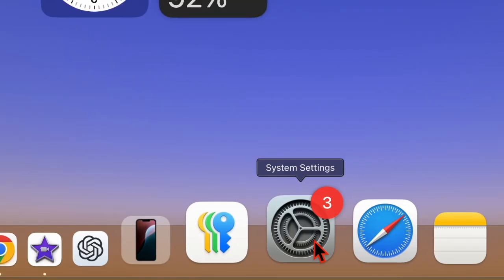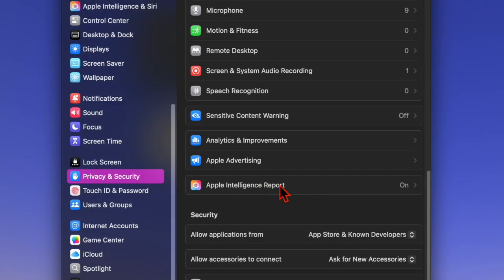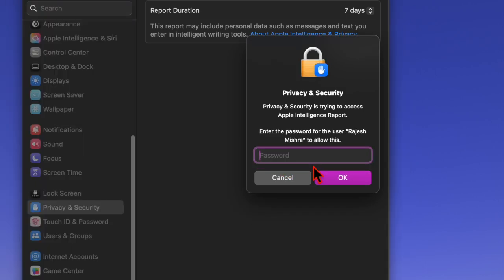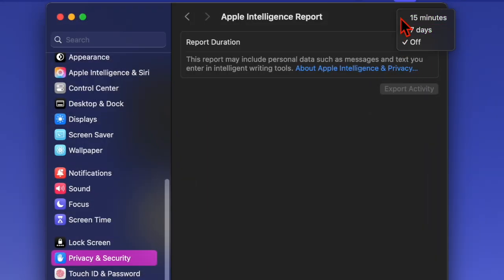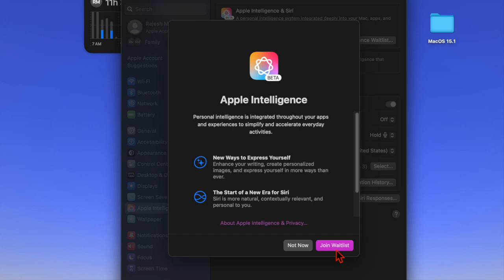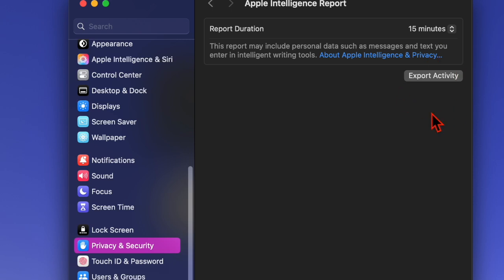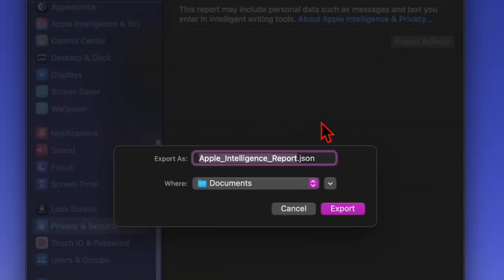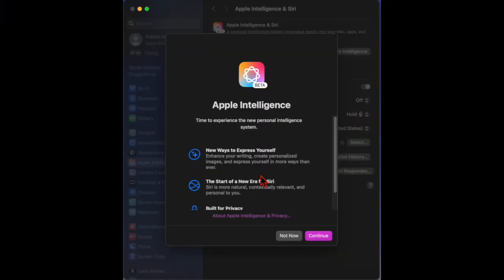How to Record Apple Intelligence Activity in macOS Sequoia 15.1 on Mac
Concerned about your personal data while using Apple Intelligence on your Mac? Here is how you can record your Apple Intelligent Activity and export it in macOS 15.1 Sequoia on your Mac.